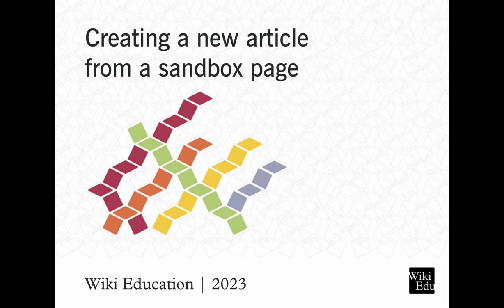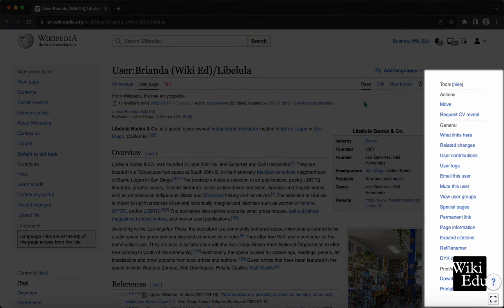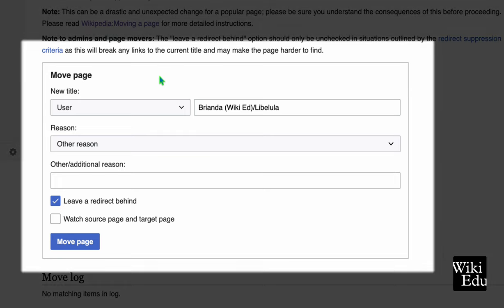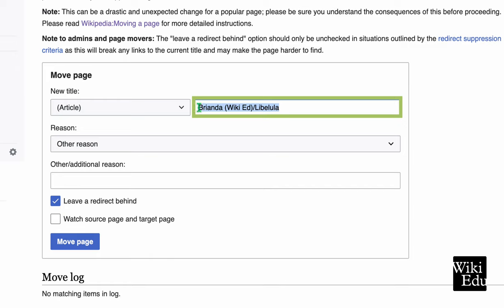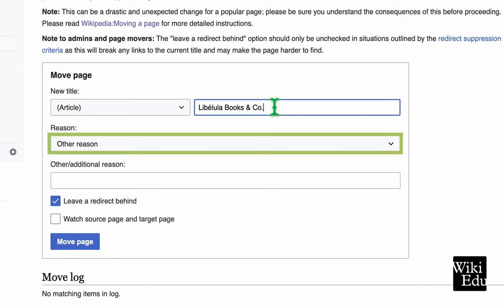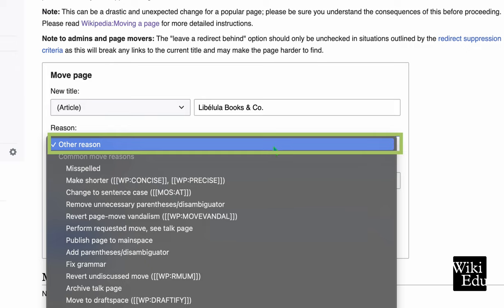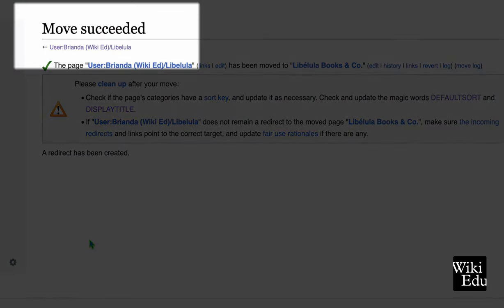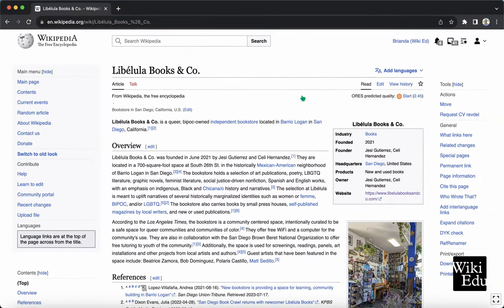Creating a new Wikipedia article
In this video, you'll learn how to create a new article on Wikipedia from content drafted in a sandbox page. For additional information, check out Wiki Education's training module on creating a new article